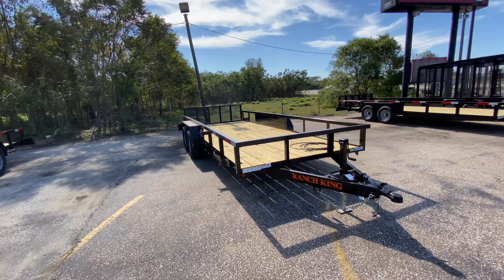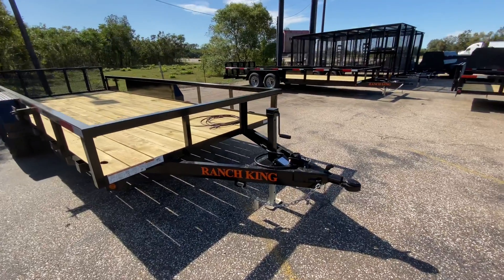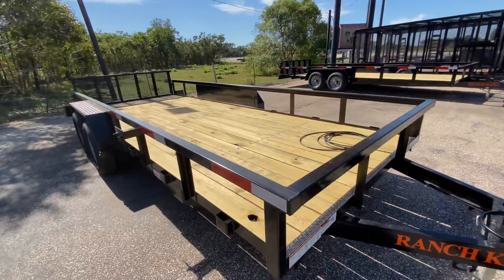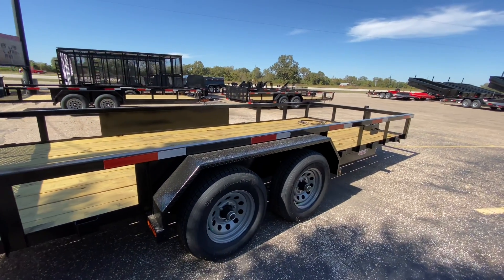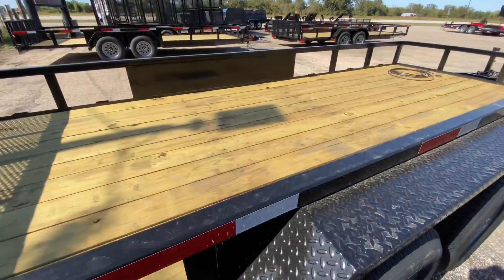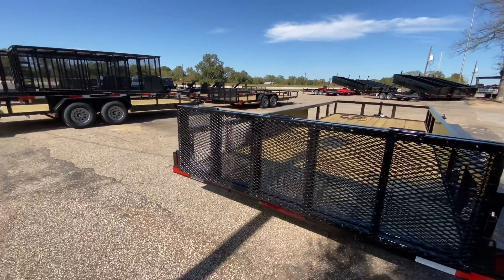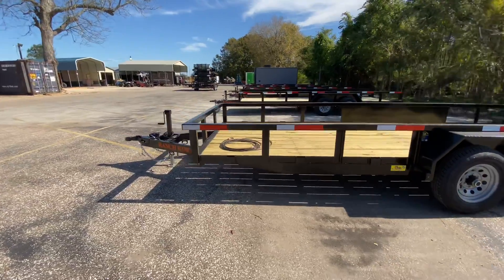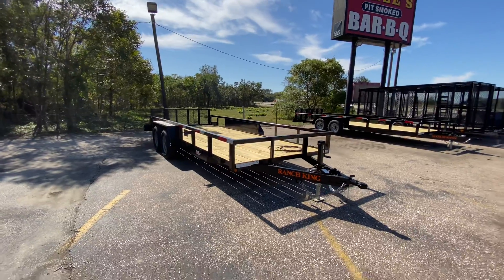82x18 Ranch King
Ranch King LIFETIME STRUCTURAL WARRANTY
2-5200# Dexter Easy Lube Axles with 1 brake
BiFold gate with Spring Assist
Square Pipe Top
Bull Dog Style Hitch
LED Lights
Pressure Treated Wood Floor
Diamond Plate Fenders
New Radial Tires
Wrapped Tongue